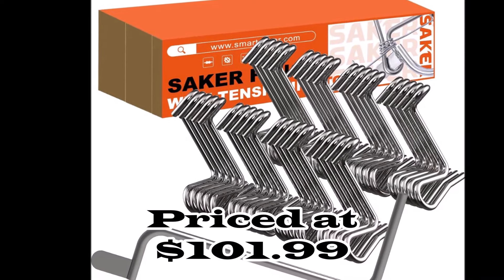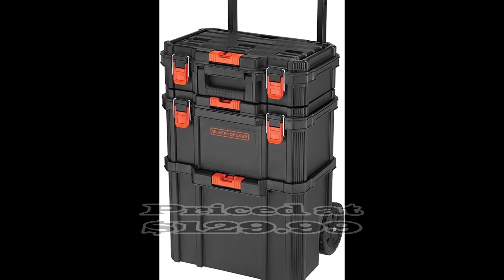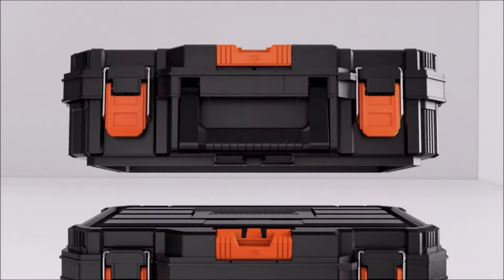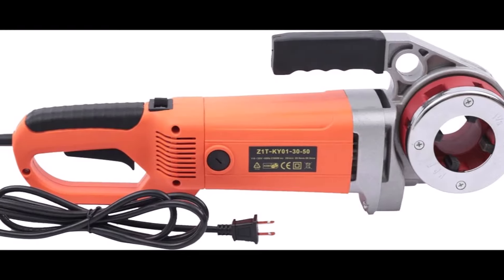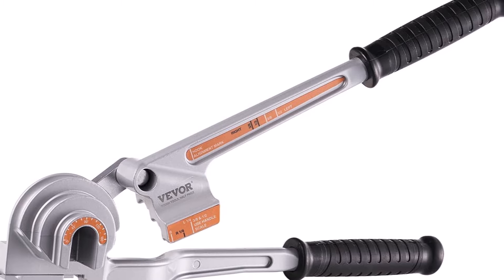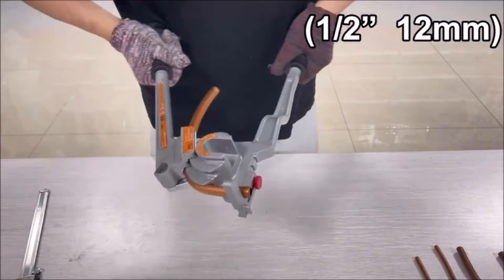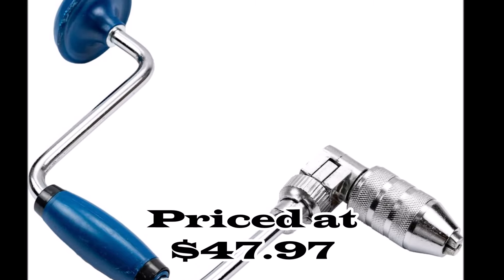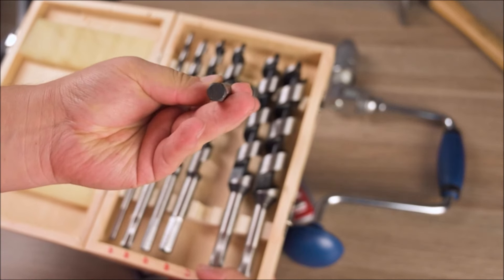Top 10 Must Have Tools for DIY Handymen | Essential Gadgets for Home Improvement Projects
Are you a DIY enthusiast looking to tackle home improvement projects like a pro? Look no further! In this video, we've curated a list of the top 10 must-have tools for any DIY handyman. From deburring tools to pipe threader sets, we've got you covered. Watch now to discover essential gadgets that will make your DIY projects easier and more efficient than ever before!

Tools Featured in this Video:

1. AFA Tooling - Deburring Tool with 10 Extra High Speed Steel Swivel Blades - Works on Metal, Resin, PVC Pipes, Copper, Plastic and 3D Printed Edges - Plumbing & 3D Printing Burr Removal Reamer Tool

2. Saker Fence Wire Tensioning Tool for Turnbuckles Barb Wire Tensioner with 304 Stainless Steel for Fast Tighting Metal Fence Post and Garden Fence Wire(40 PCS+Tighteners Handle)

3. BLACK+DECKER BDST60500APB Stackable Storage System - 3 Piece Set (Small, Deep Toolbox, and Rolling Tote)

4. Portable Desks Electric Letter Opener - Letter Openers Envelope Slitter, Envelope Opener,Electrically Operated Mail Opener, Opener Tool for Universal Mail and Envelopes for Fast and Efficient Cutting

5. Electric Pipe Threader Set, 2300W Portable Pipe Cutter Plumbing Clamp Tools Set With 6 Dies Set (1/2", 3/4", 1", 1-1/4", 1-1/2", 2") & Storage Box Handheld Threading Tool Kit

6. VEVOR Pipe Tube Bender, 1/4", 3/8", 1/2" OD, 3 in 1 Manual Level Tube Bender, 180° Copper Aluminum Pipes Bending Tools for HVAC Air Conditioning

7. Tool Box Organizer Tray, Toolbox Desk Drawer Organizer, Tool Box Tray, Toolbox Organization Storage for Rolling Tool Chest (60PCS)

8. Carpenters Bit Brace Hand Crank Drill with 12-Inch Swing Arm, Steel and Plastic Construction, Comfortable Non-Slip Handle, Ideal for Woodworking, Easy to Use Hand Tool (Bit Brace)

9. 12pcs Ratchet Wrenches Set Flex-Head, Double Joints Long Metric Wrench Sets 8-19mm, Open End and Flexible Ratcheting Combination Wrench Set with a Box, 72-Teeth, Cr-V Steel,12 Point

10. Amartisan 18-in-1 Multi-bit Screwdriver Set Tool All in One, Portable Multi-Purpose Screwdriver, Slotted/Philips/Pozi/Torx/Square,Nut Driver